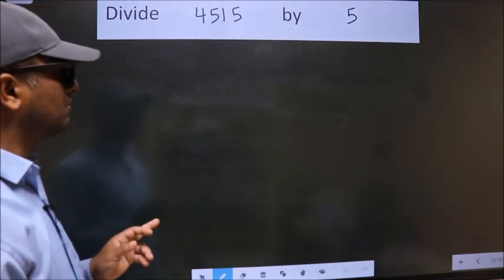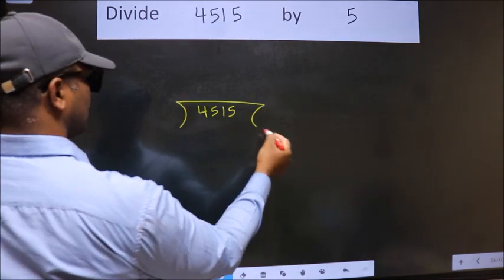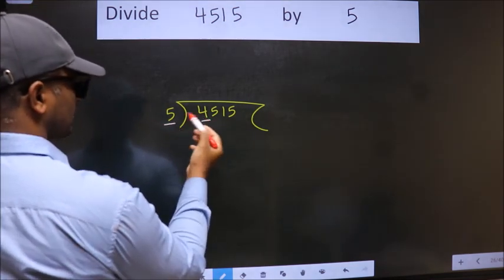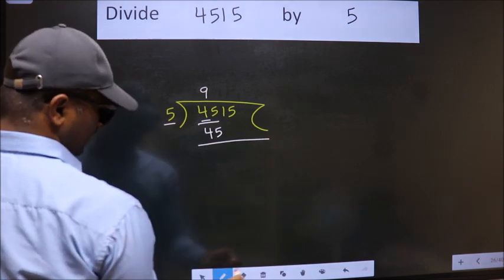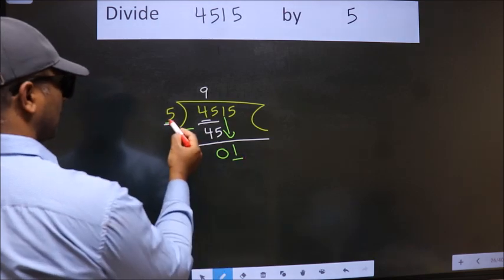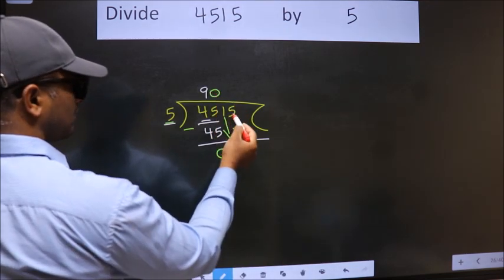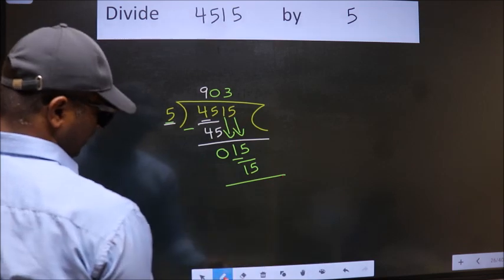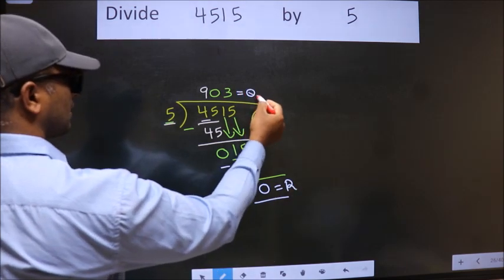Divide 4515 by 5 many get this quotient wrong